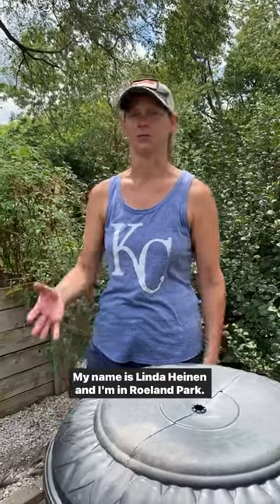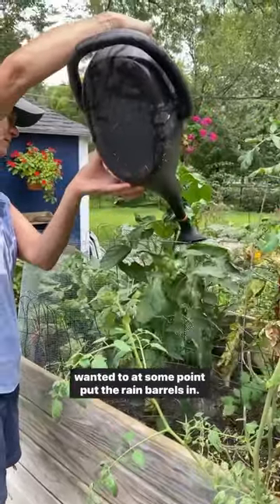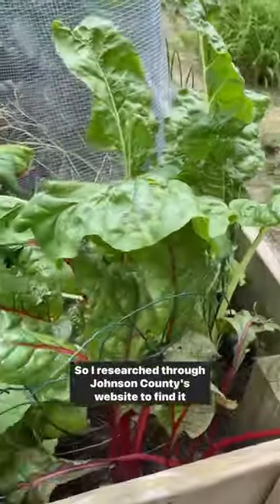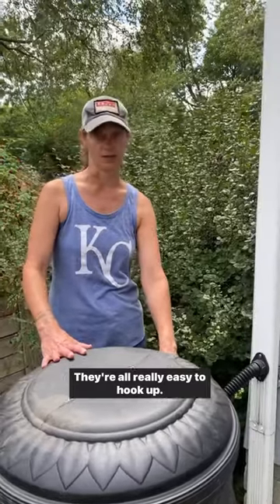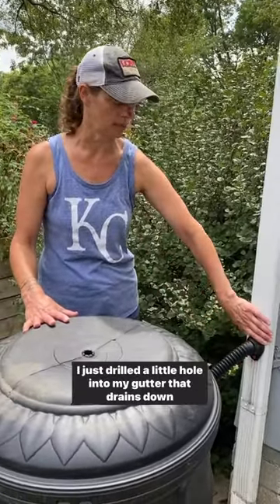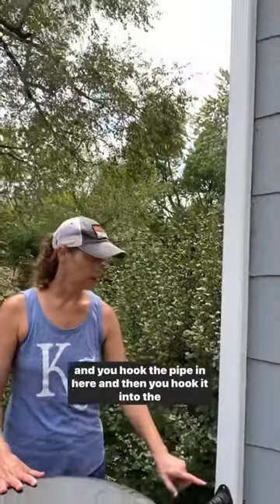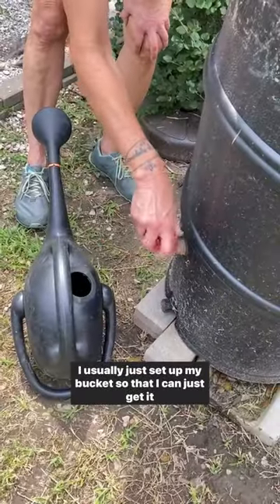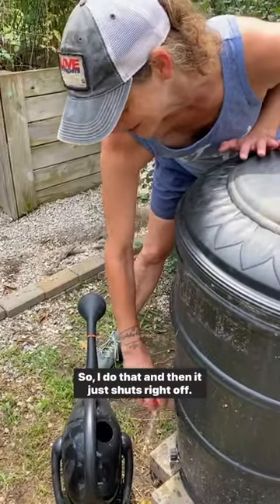Help protect water quality & enhance your backyard with rain barrels and rain gardens!